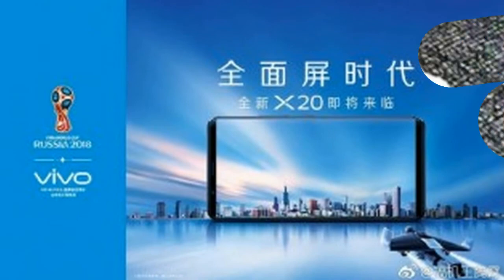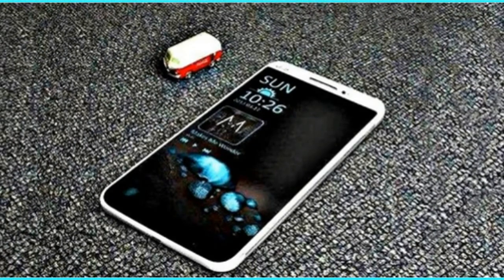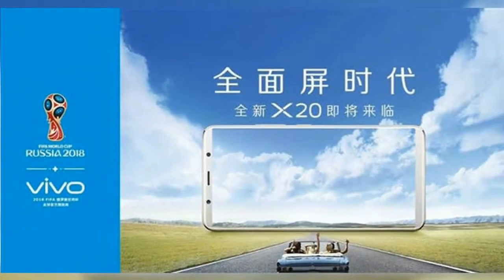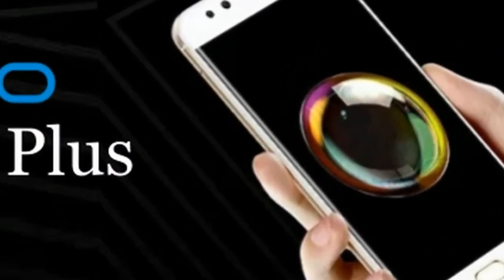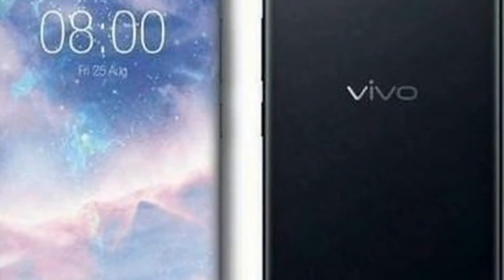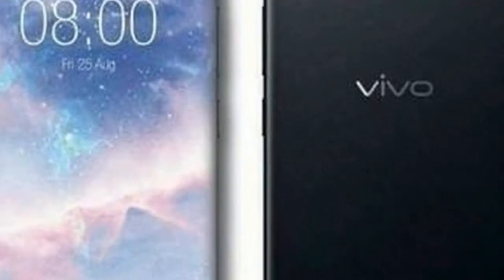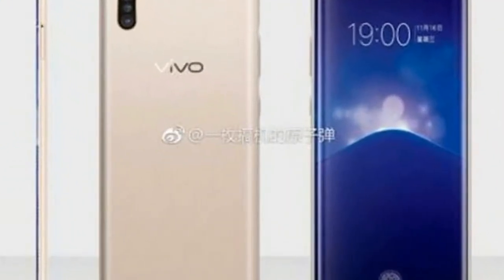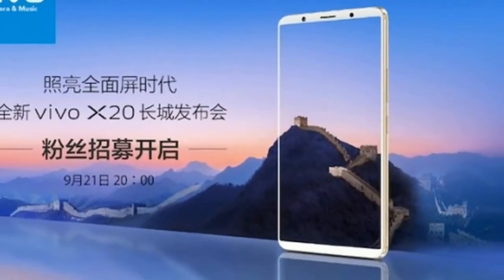Vivo X20 Launch Set for September 21, Specifications Leak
Vivo X20 Launch Set for September 21, Specifications Leak - The vivo X20 will debut next week. This confirmation comes courtesy of a teaser by the Chinese company through its official Weibo account. As clear from the image (shown below), the unveiling is set for September 21.

HOT !!!